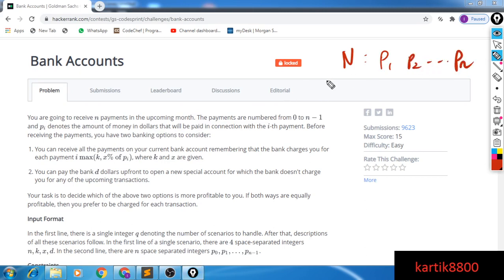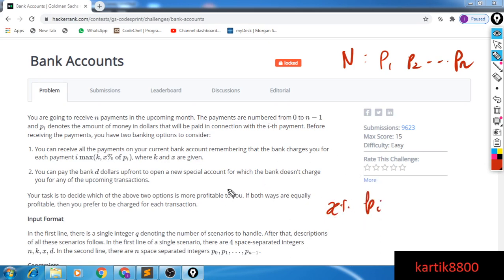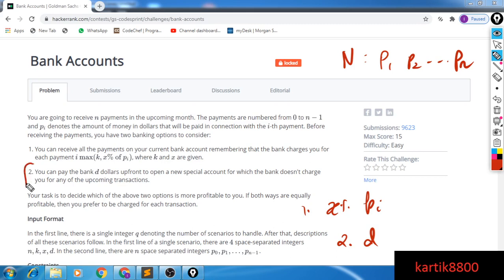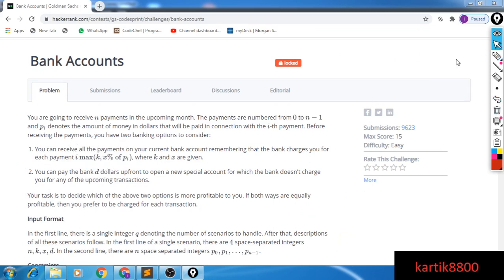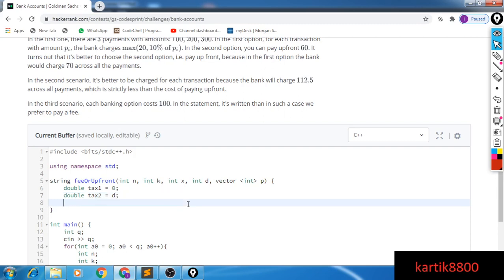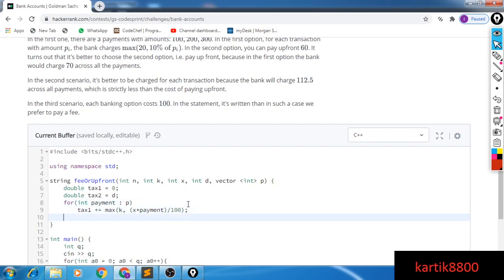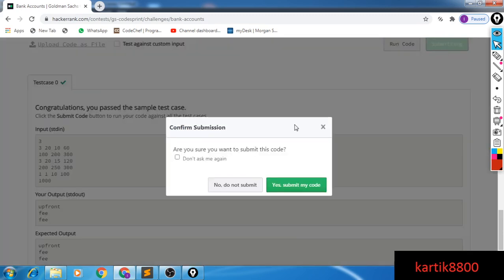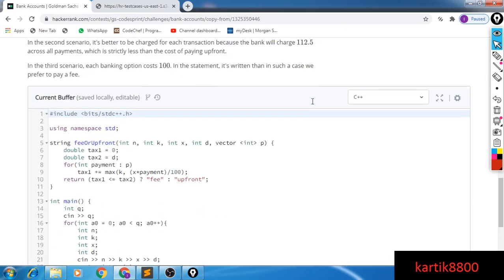Goldman Sachs Interview Problem#1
Let's prepare for internship and placement season with some good problems from the Goldman Sachs CodeSprint organized by ofcourse Goldman Sachs.

1. Introduction to Algorithms by Cormen
2. The Algorithm Design Manual
3. Fundamentals of Data Structures in C++
4. Object-Oriented Programming by E Balagurusamy
5. Head First Java
6. Cracking the coding interview
7. Database System concepts
8. Operating Systems
9. Discrete Mathematics
10. Compiler Design